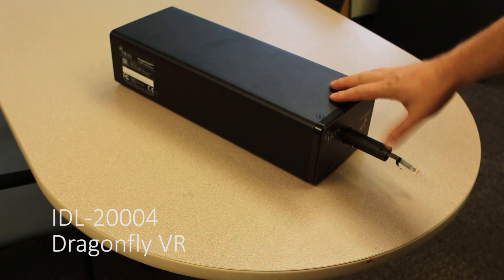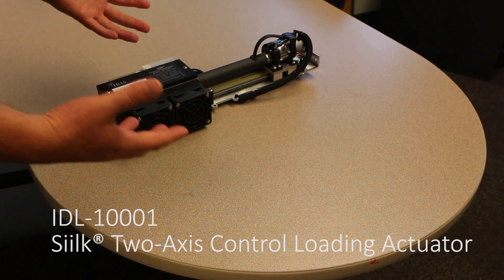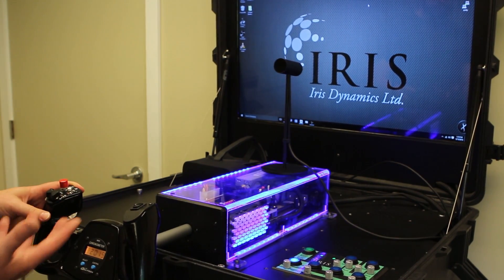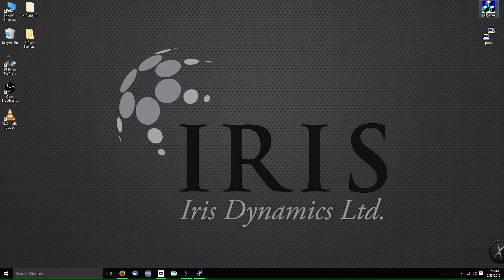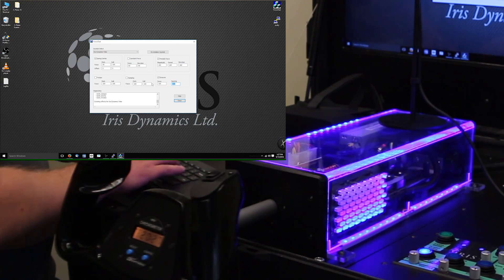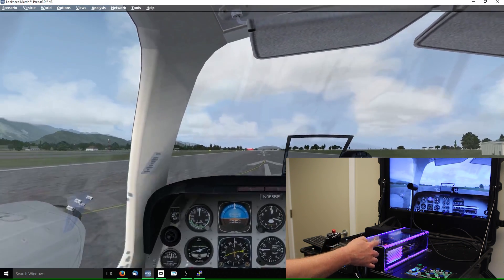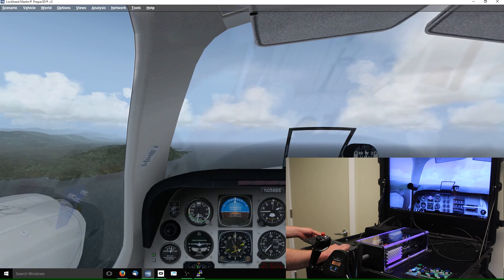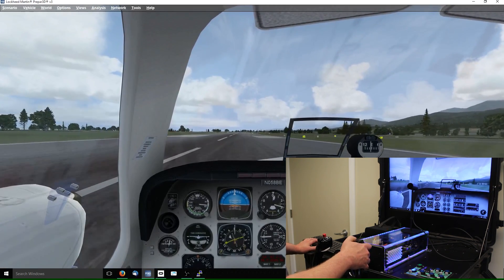Product Overview and Demo | 2016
Check out High Performance, Ultra-Low Latency, Silent Actuators.